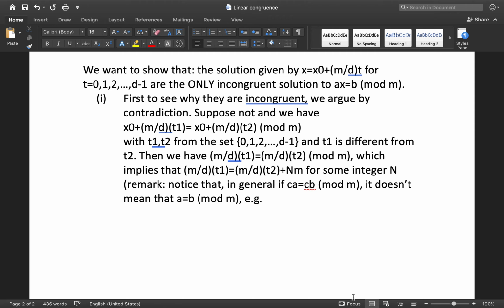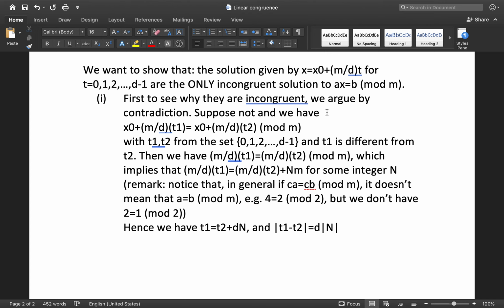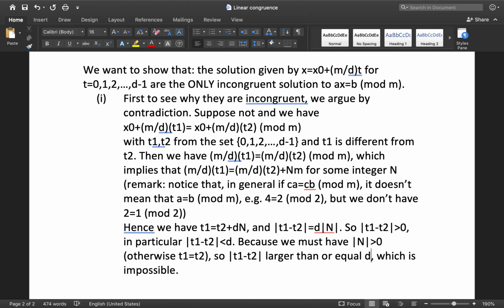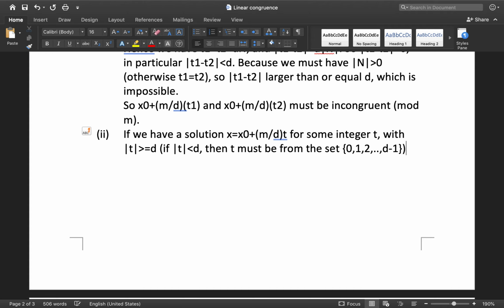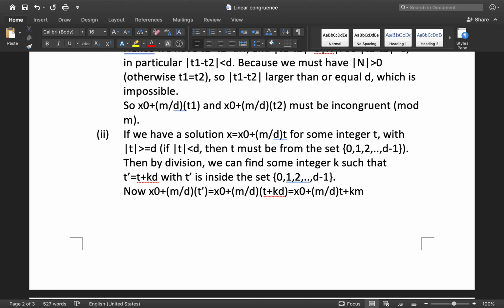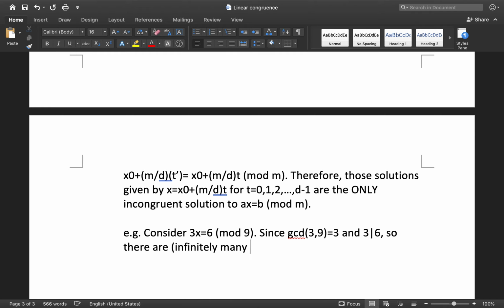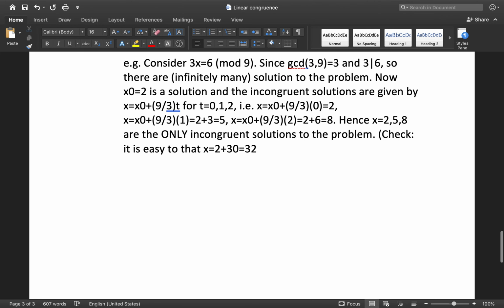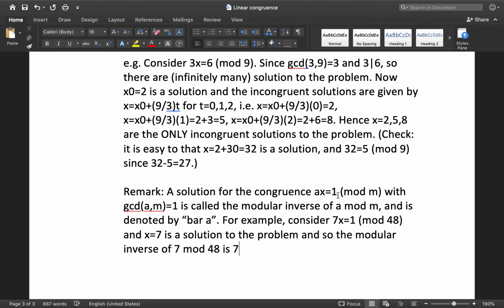linear congruence part 3